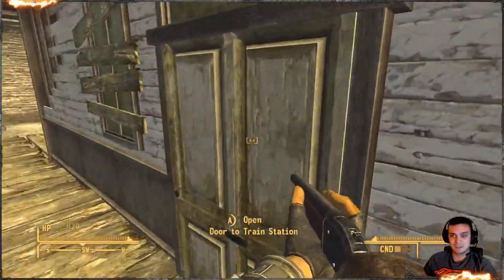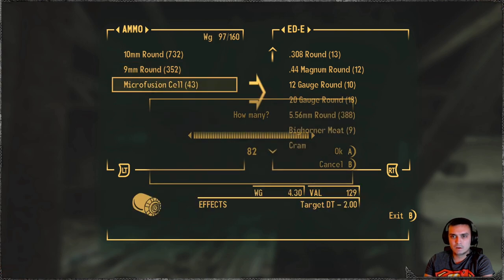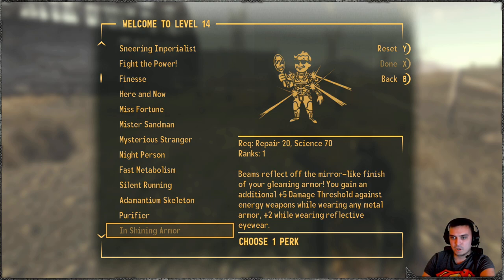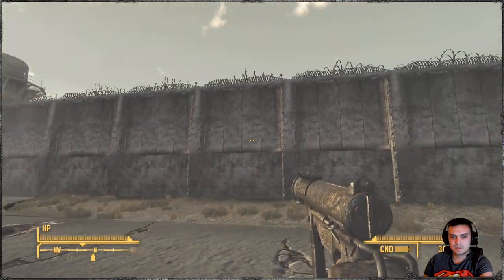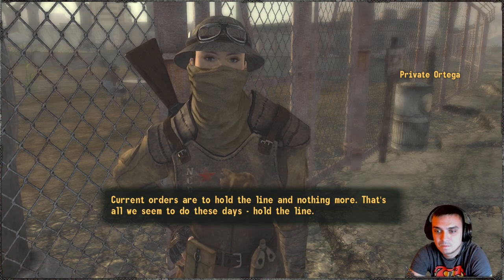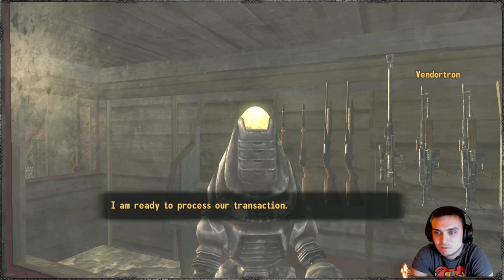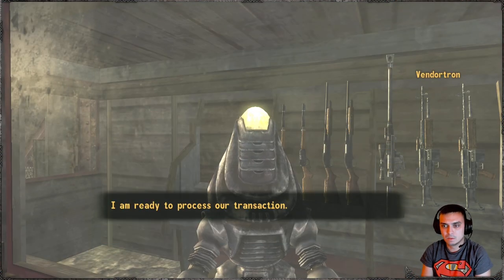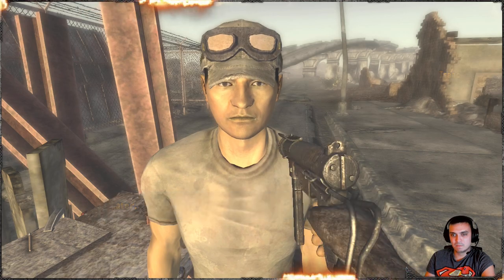Fallout New Vegas on Hardcore #19 | Trying out NV on Xbox Series X - Loading Screen 1 sec! LoL